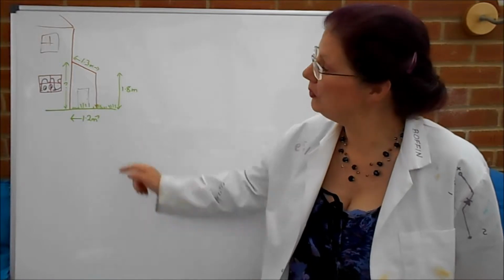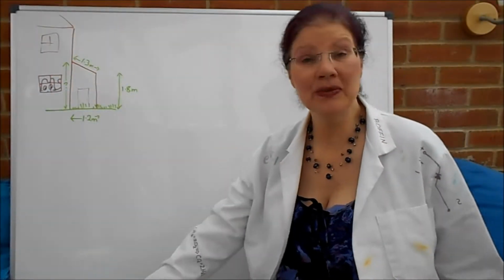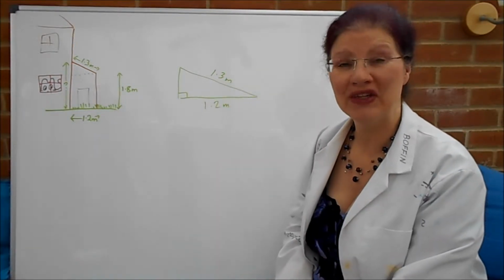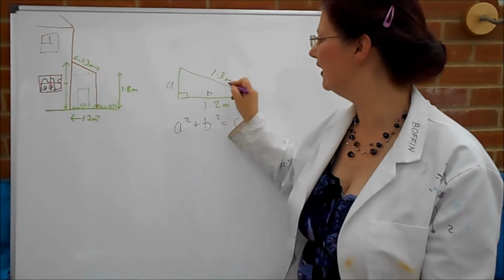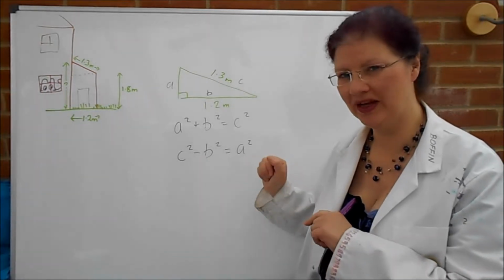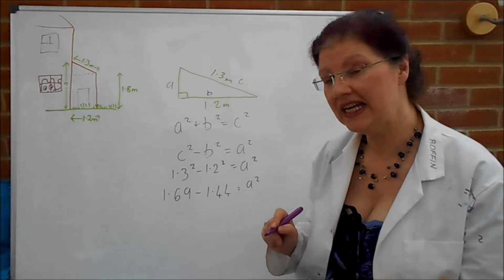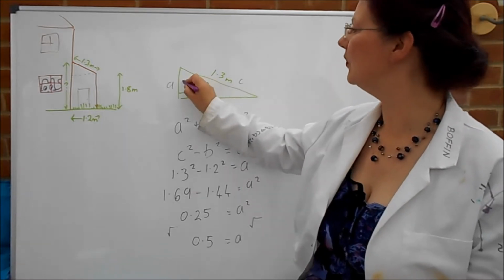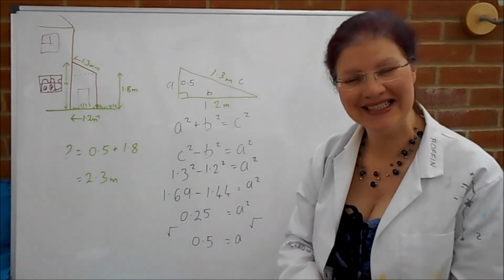GCSE 23 - Pythagoras - exam practice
A classic GCSE question using simple Pythagoras to find the height of Bathilda's mouse house